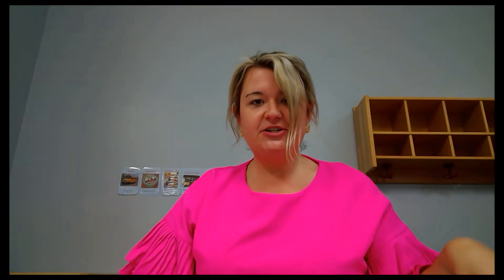"Button and Zip" with Ms. Jennifer - Whiteville Center - English 6 25 2021